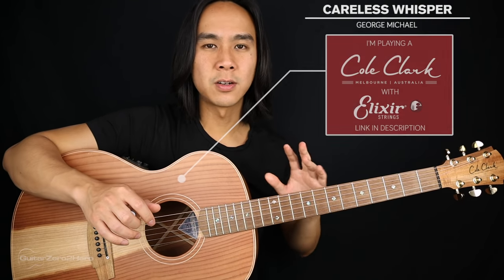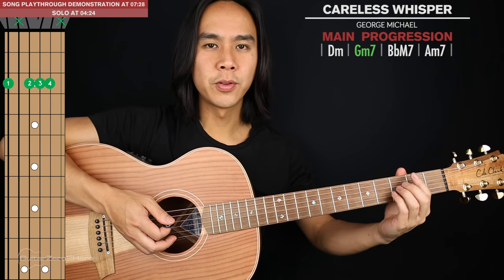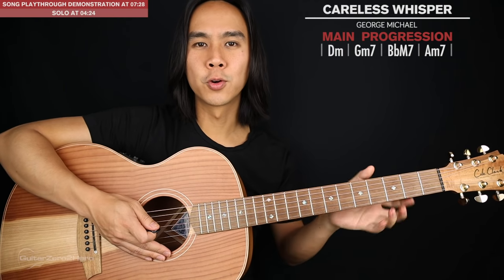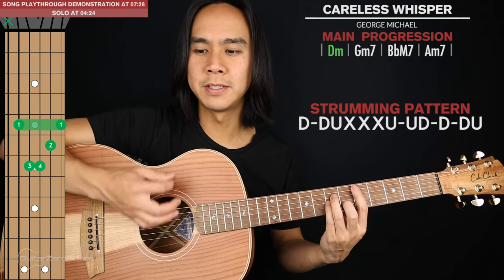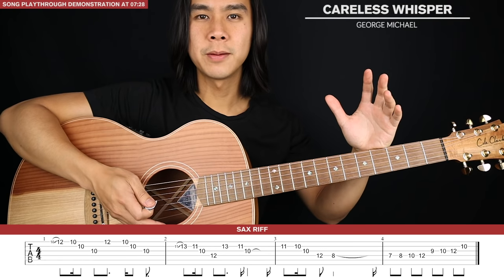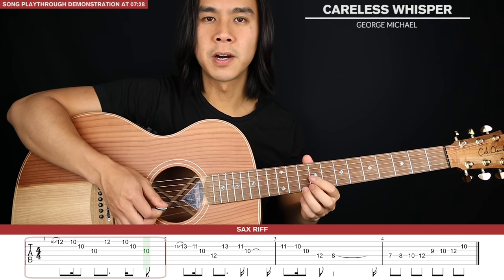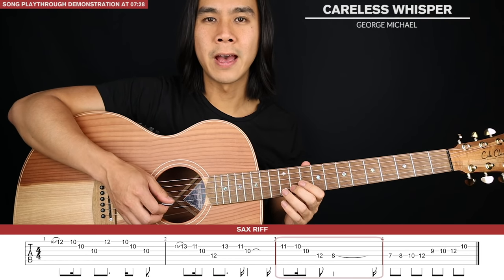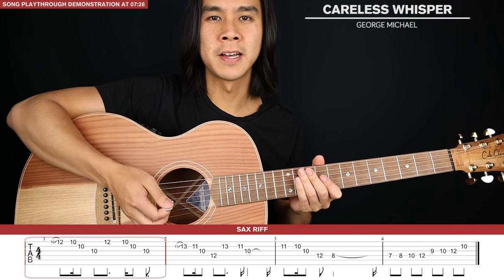Careless Whisper Guitar Tutorial 🎸 George Michael Guitar Lesson |Easy Chords + TAB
🎸► Careless Whisper Guitar Tutorial 🎸 George Michael Guitar Lesson |Easy Chords|

Welcome to this Careless Whisper Guitar Tutorial by George Michael!
This is a timeless 80s hit and there's nothing more satisfying than hearing that sax riff kick in! In this lesson I'll teach you how to play the rhythm guitar as well as the lead guitar which will emulate the saxophone riff.

00:00 LESSON PREVIEW
00:59 MAIN CHORD PROGRESSION
04:24 SAX SOLO RIFF
07:43 SONG PLAYTHROUGH DEMONSTRATION